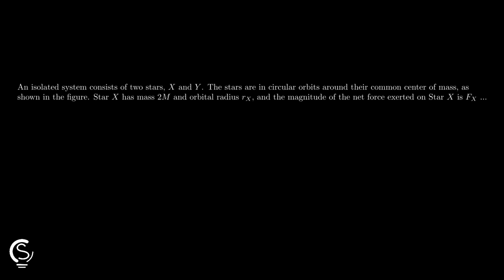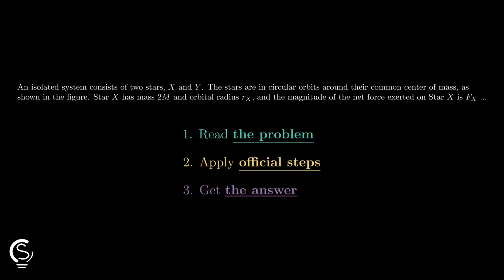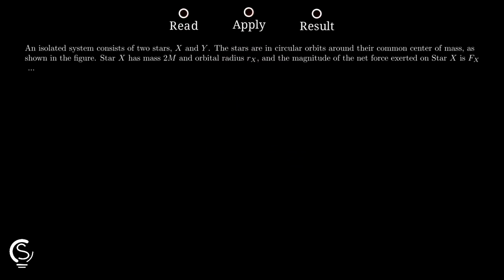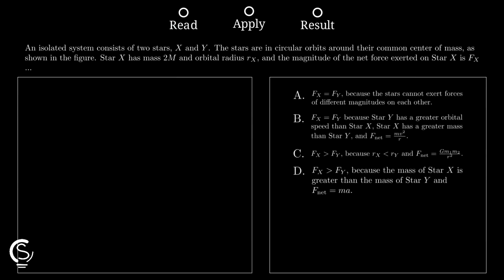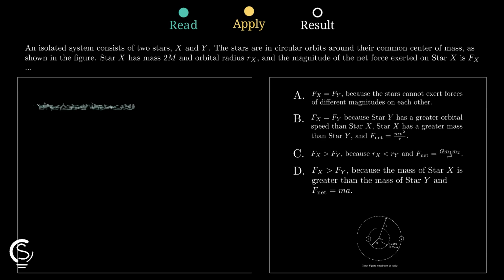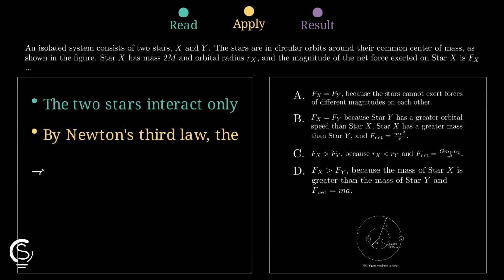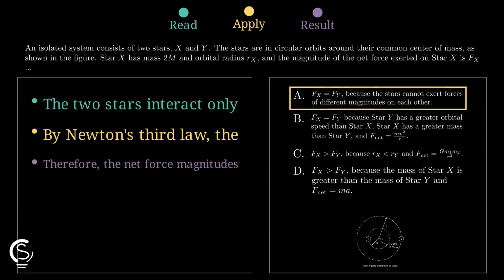2024 AP Physics 1 Question 5 - Newton's Third Law in Orbit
Detailed step-by-step solution for the 2024 AP Physics 1 Question 5 focusing on Newton's Third Law and Gravitational Interaction. We break down how forces behave in an isolated binary star system where masses and radii differ. An isolated system consists of two stars, X and Y. The stars are in circular orbits around their common center of mass. Star X has mass 2M and orbital radius rX, and the magnitude of the net force exerted on Star X is FX. Star Y has mass M and orbital radius rY, and the magnitude of the net force exerted on Star Y is FY. Which of the following is a true statement regarding FX and FY? This video explains why the interaction forces must be equal despite the difference in mass. Want more AP practice?